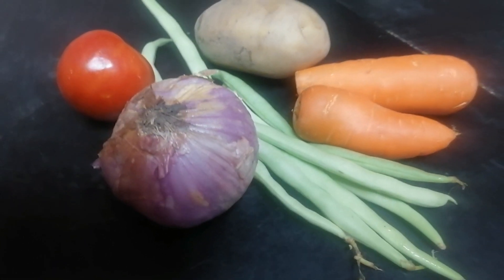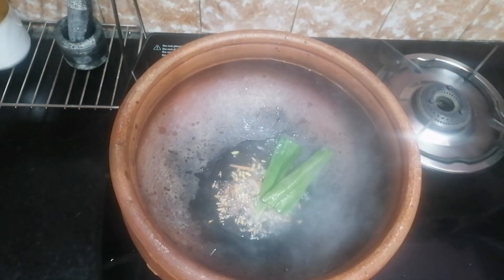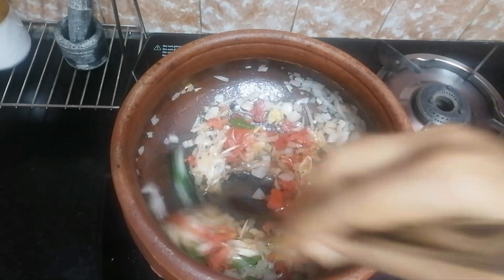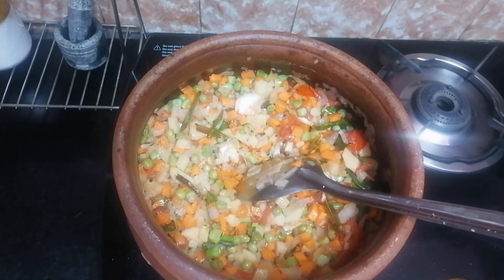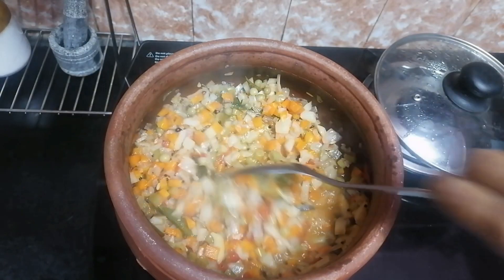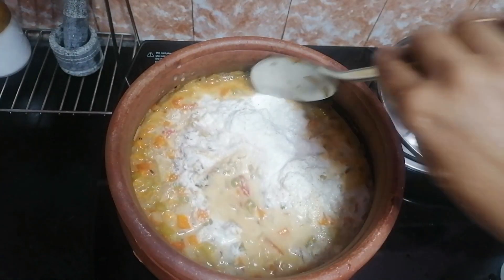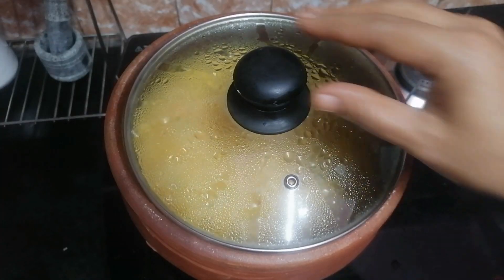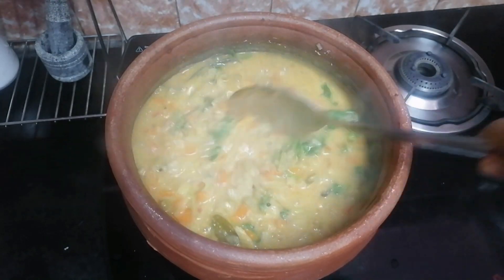ஹோட்டல் சுவையில் குருமா